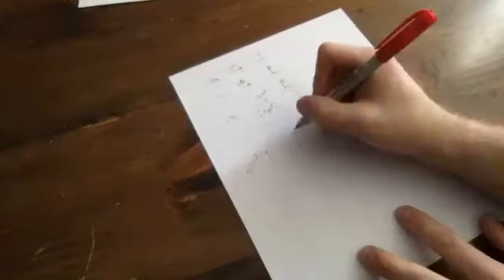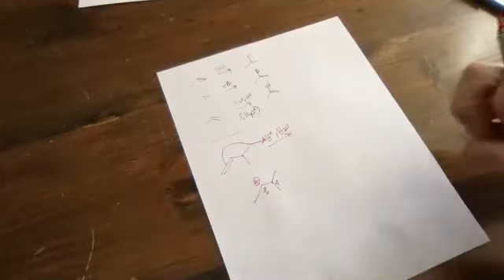O Chem 2 Jan 27 2021